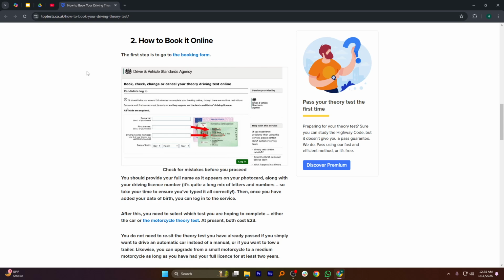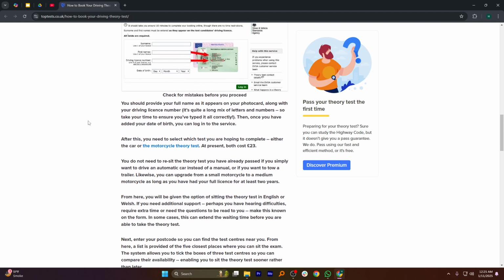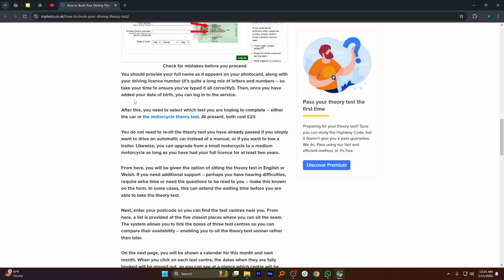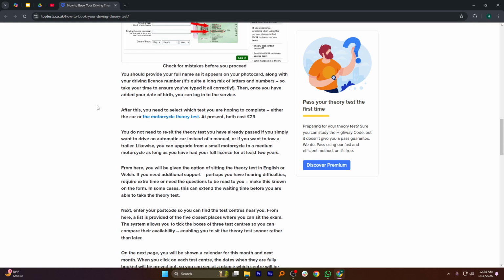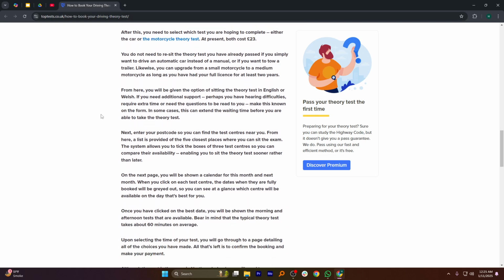How To Book UK Driving Theory Test - Step by Step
In this video I'll show you How To Book UK Driving Theory Test.